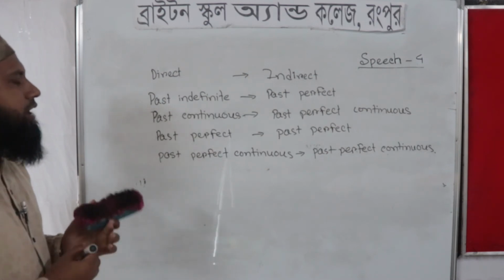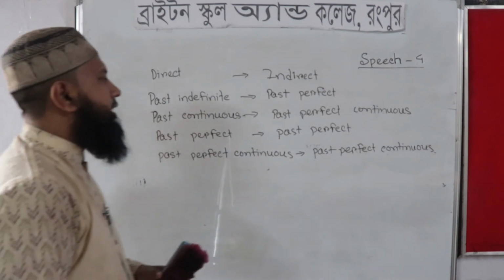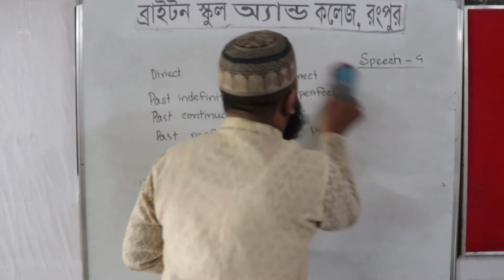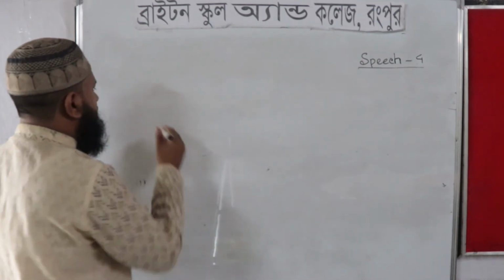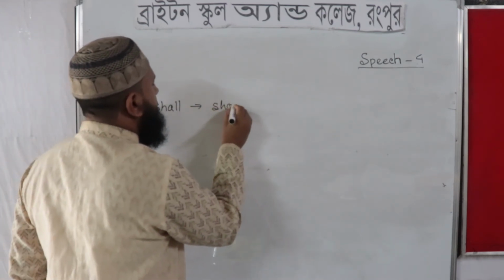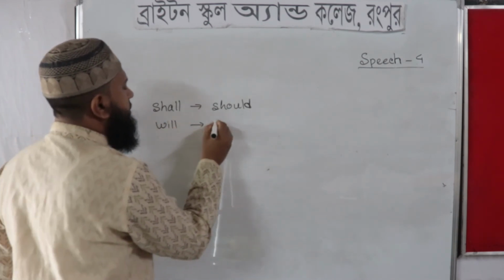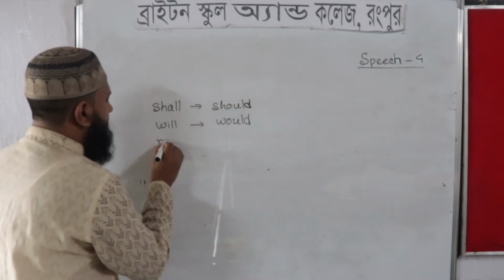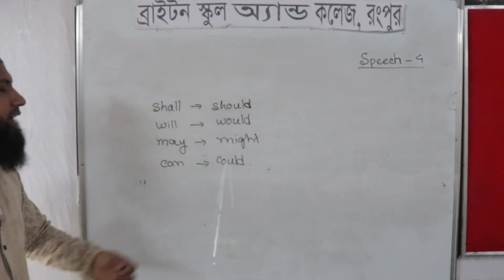ব্রাইটন স্কুল অ্যান্ড কলেজ রংপুর, শ্রেণি: নবম, বিষয়: ইংরেজি